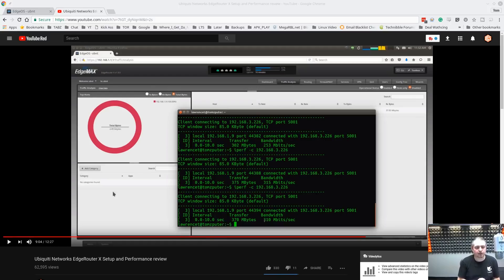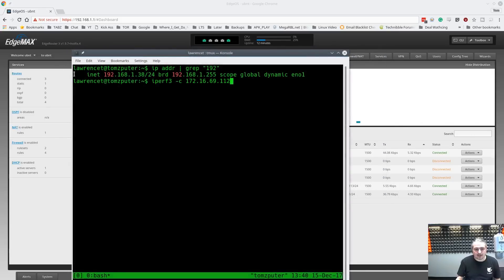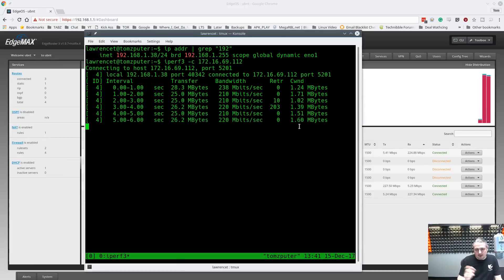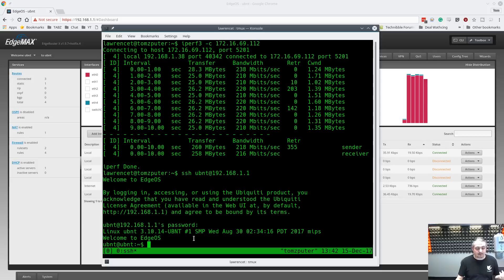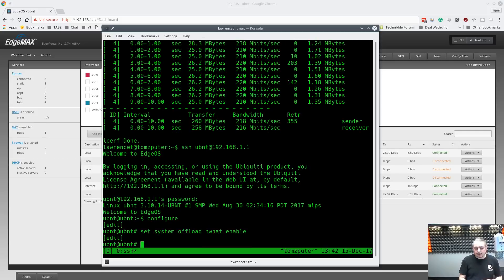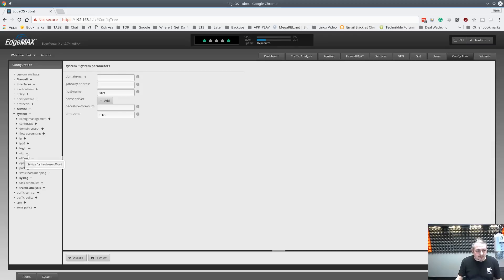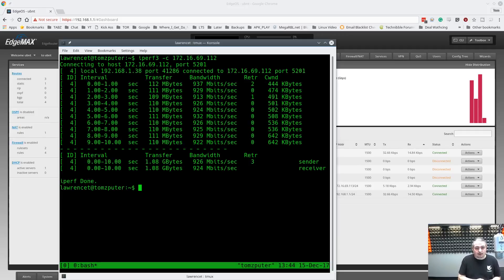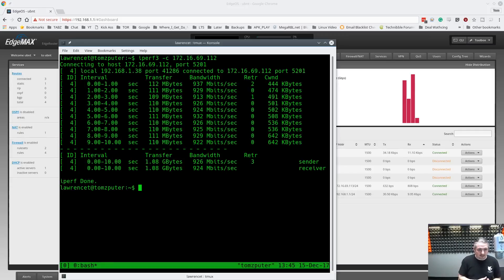Ubiquiti Edgerouter X Enable Hardware Offload Speed Test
Ubiquiti Edgerouter X Enable  Hardware Offload Speed Test.  This is an updated speed test to the one I previously did on the Edge Route X Switch

Commands for the hardware offload

configure

set system offload hwnat enable

commit